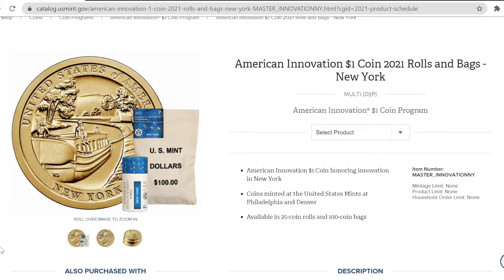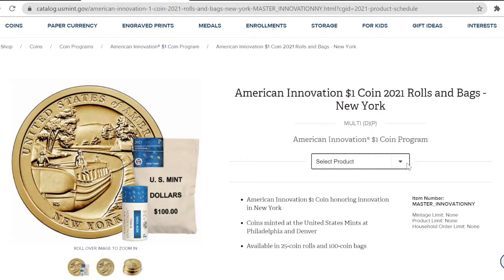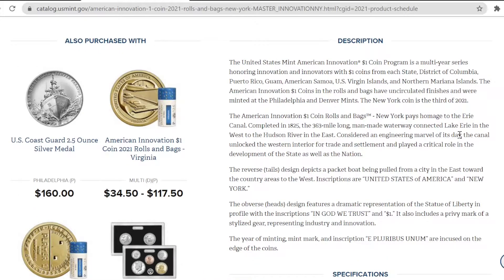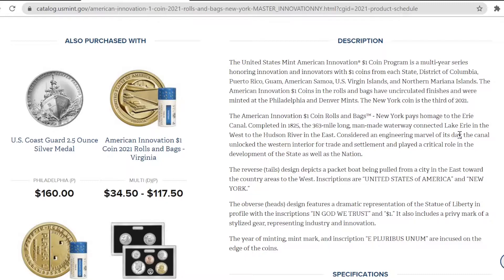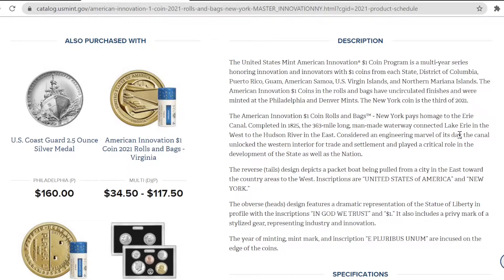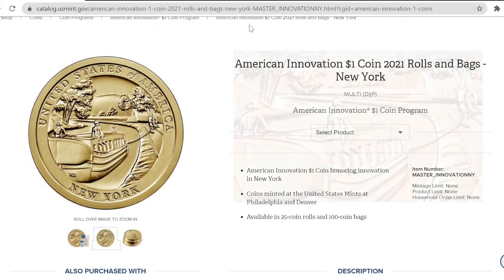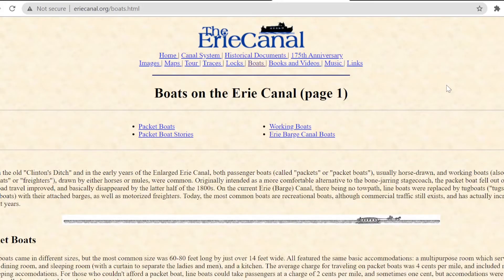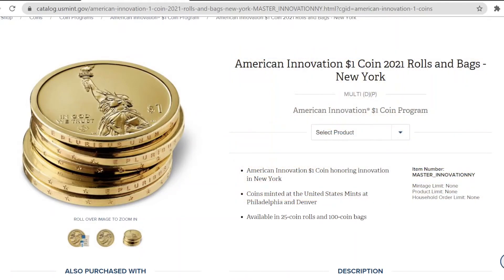American Innovation Coin New York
American Innovation $1 Coin 2021 Rolls and Bags - New York  is the next release from the U.S. Mint.  It goes on sale Aug 31 2021.  In this video I take a look at the design.